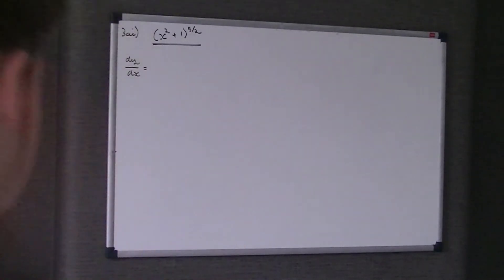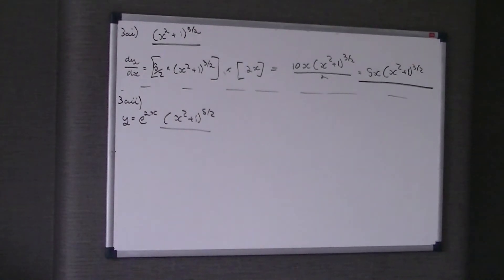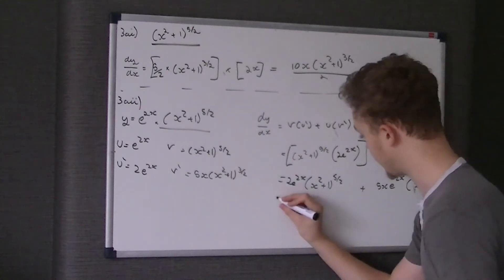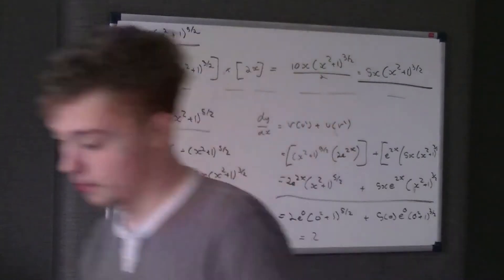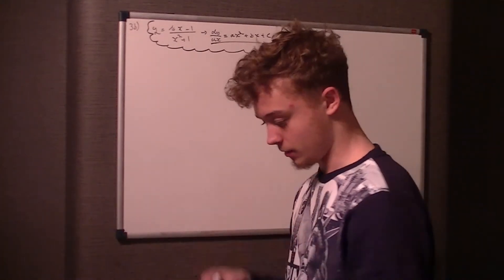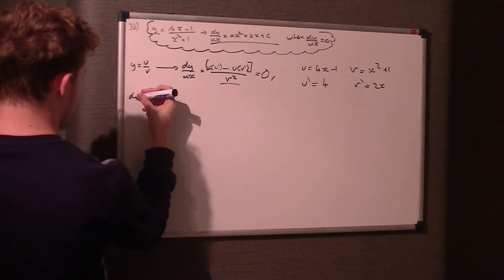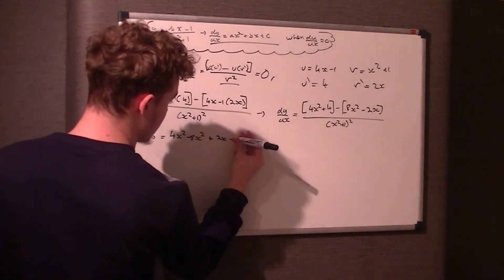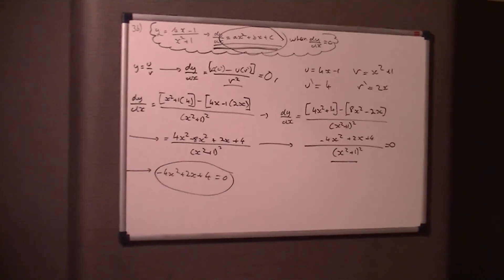AQA C3 June 2014 Question 3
More differentiation ! Is there any different topics in this paper ?

This question is all about these topics, as in this question we are required to use all three types of our differentiation rules.